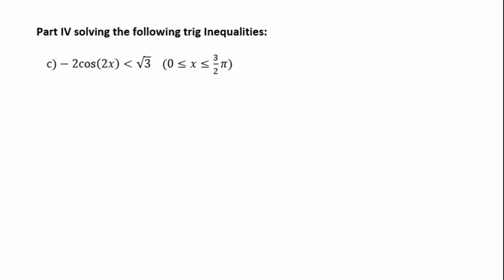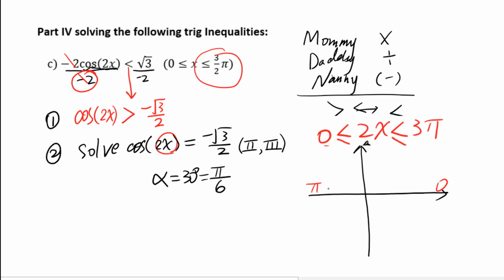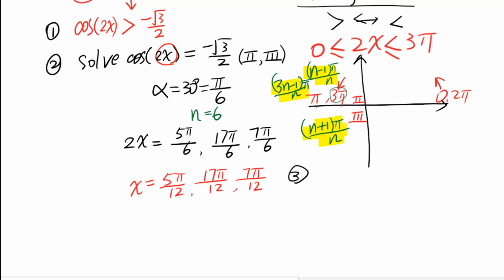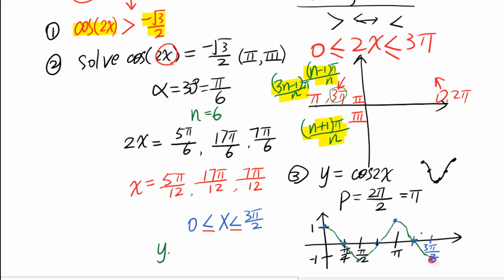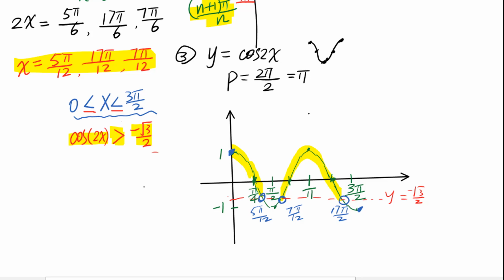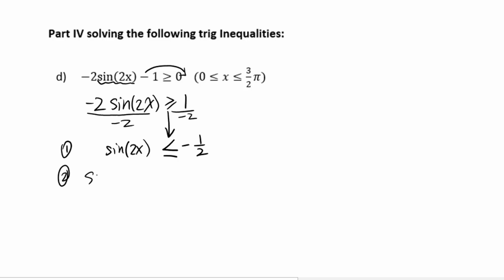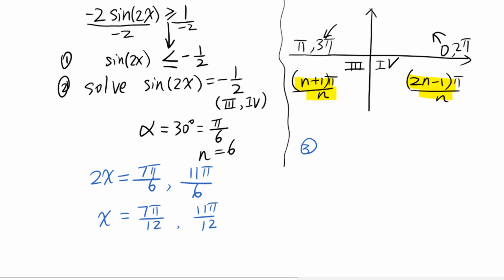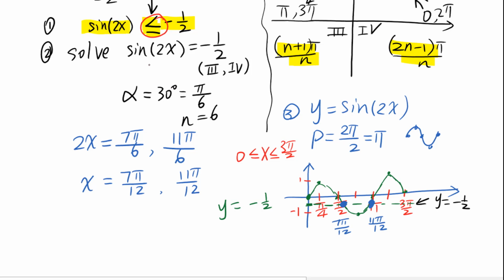Topic 3 Review (4) Solving Trig Inequalities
Solving Trig inequities